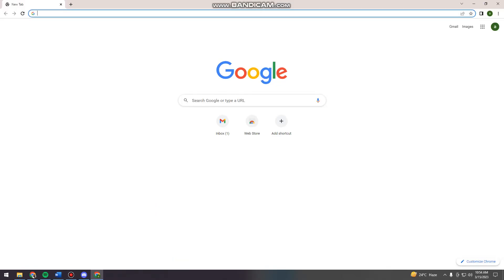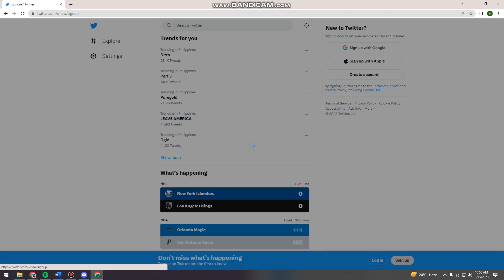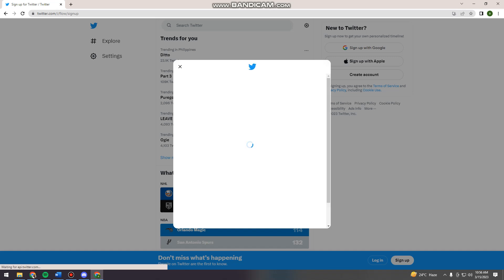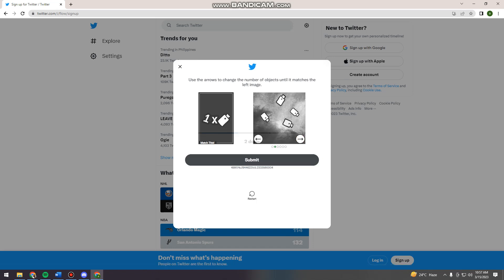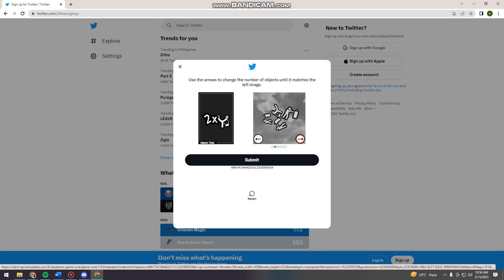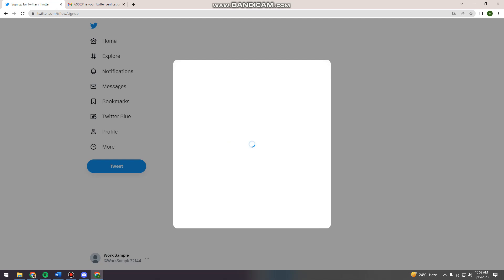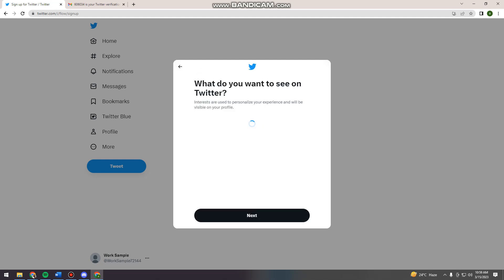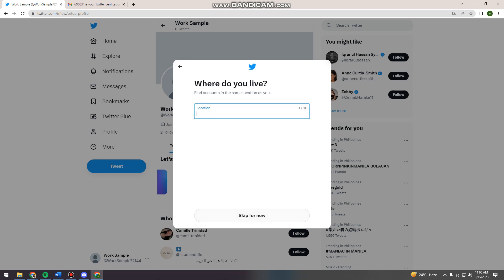How To Create A Business Page on Twitter (2023 Update) | Make A Twitter Business Account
How To Create A Business Page on Twitter (2023 Update) | Make A Twitter Business Account. Learn how to make a Twitter business account and create a professional presence on this popular social media platform. Our tutorial shows you how to create a business page on Twitter using the latest 2023 update. Follow our step-by-step guide to set up your Twitter business account and start promoting your brand to a wider audience today! 💭 Have a question about this tutorial?